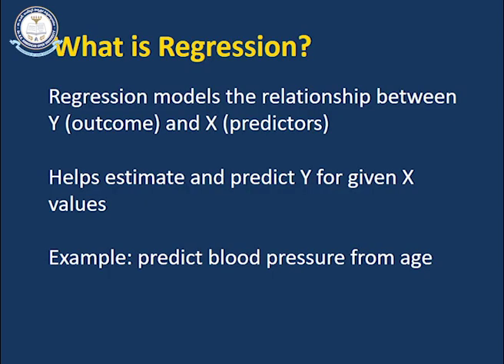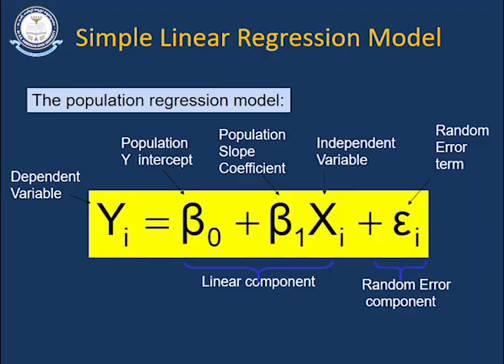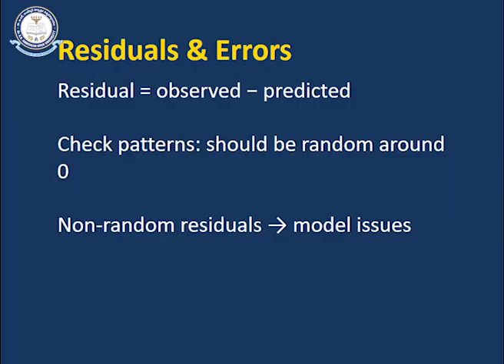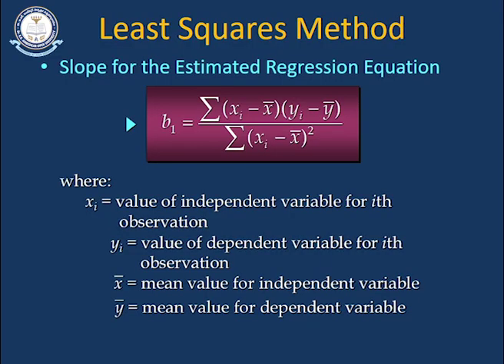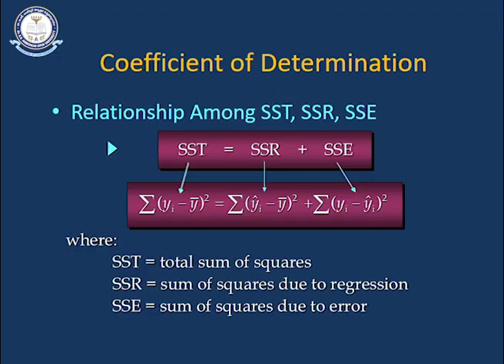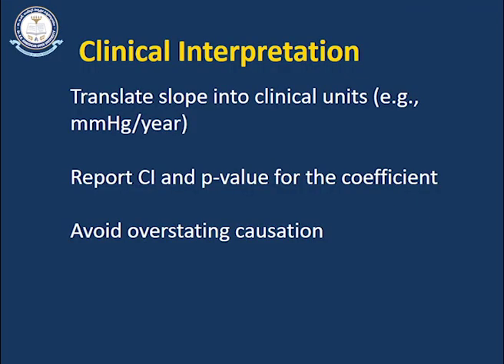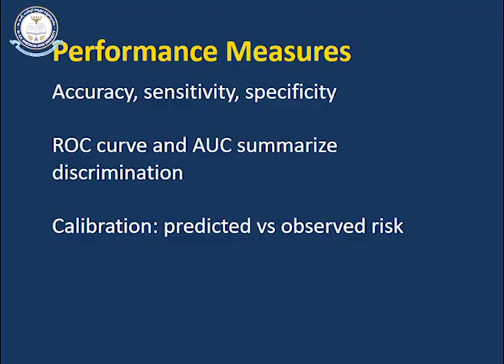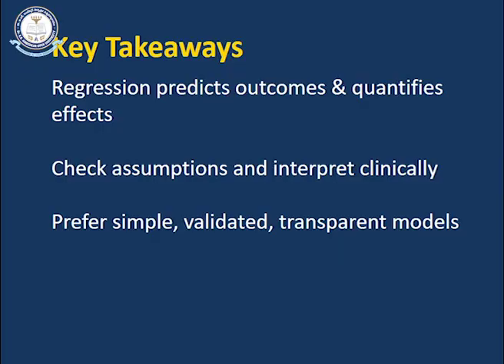BRAOU PG MBA (HHCM) 1st Year 1st Semester: REGRESSION ANALYSIS